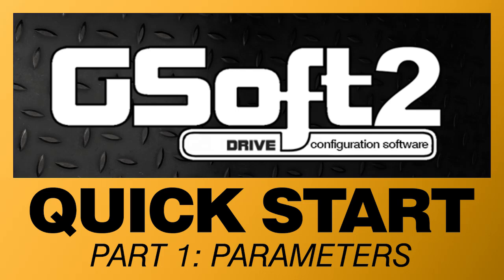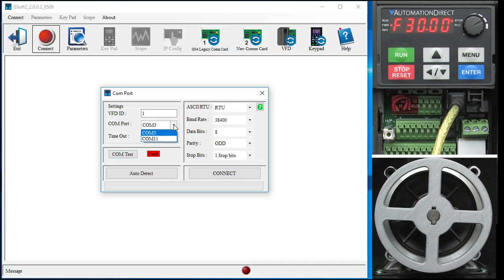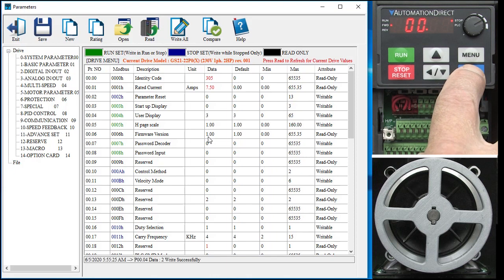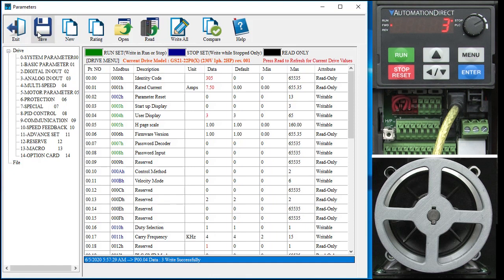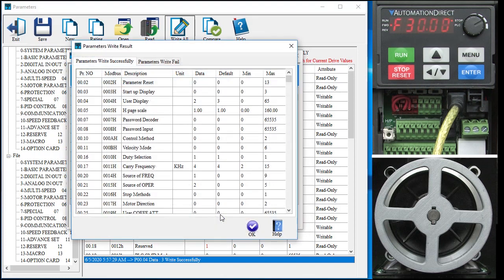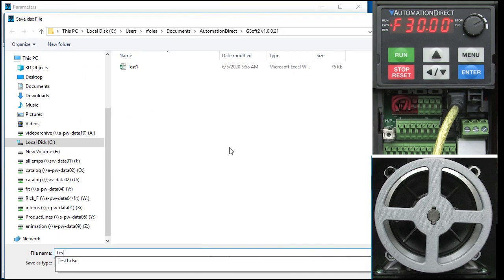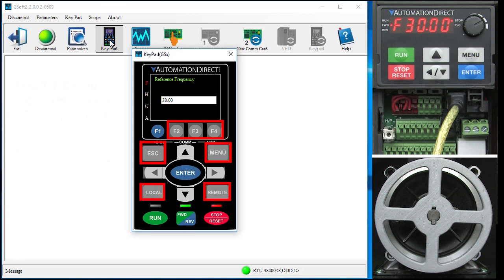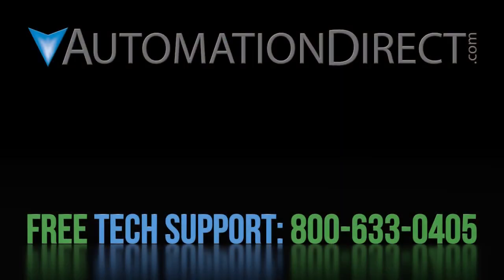DURApulse GS20(X) GSOFT2 Quick Start Part 1: Parameter Configuration from AutomationDirect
The free GSOFT2 utility is the quickest and easiest way to configure and manage your GS20 Drives. Quickly read and write parameters, save and open parameters from a disk file and even convert parameter files between drive types and compare different parameter files.